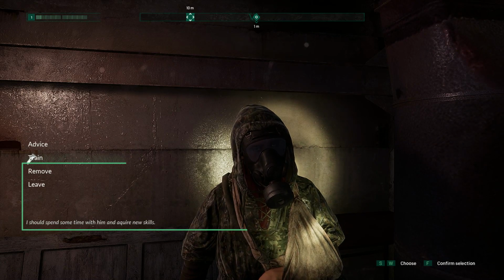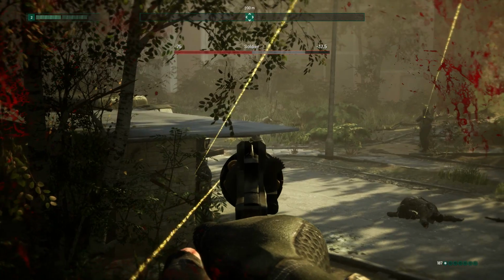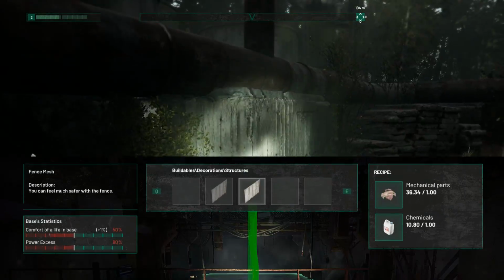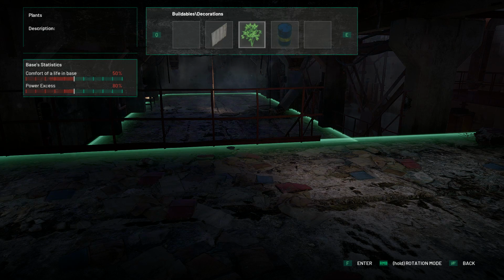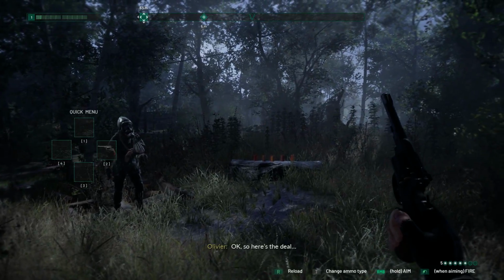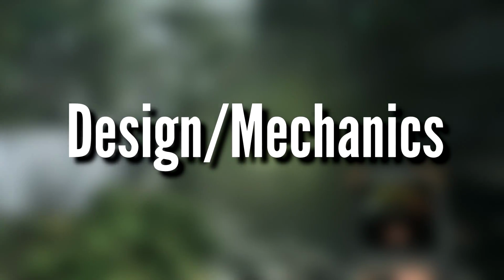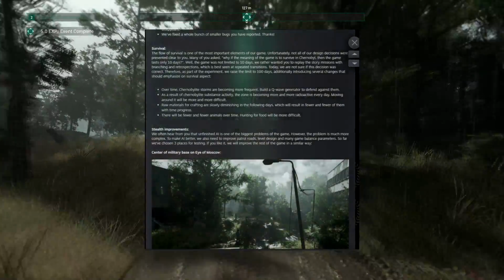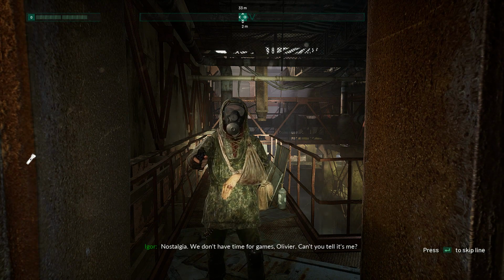A Critique of Chernobylite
Only about month late, here is my hot take on Chernobylite, I hope you will enjoy it.
Steam: SkyttsTV
Origin: SkyttsTV